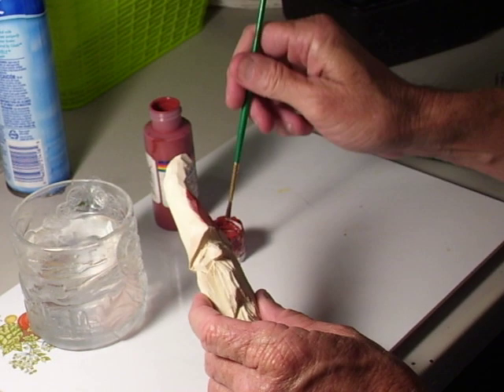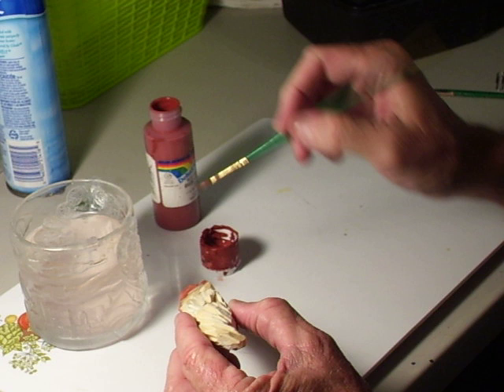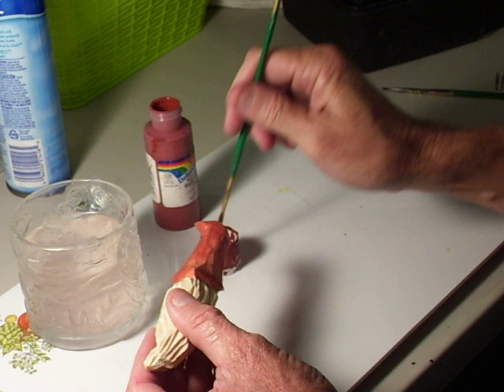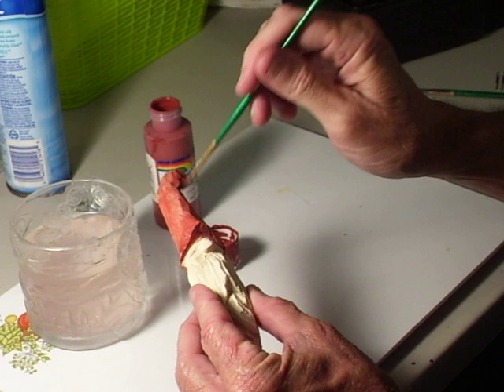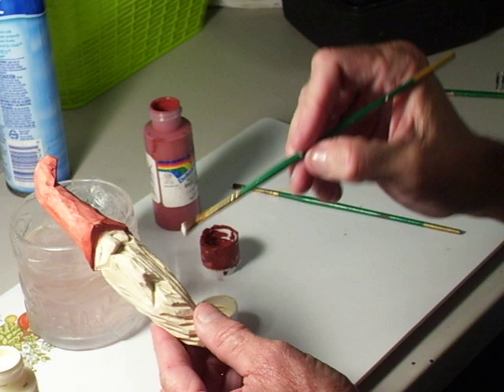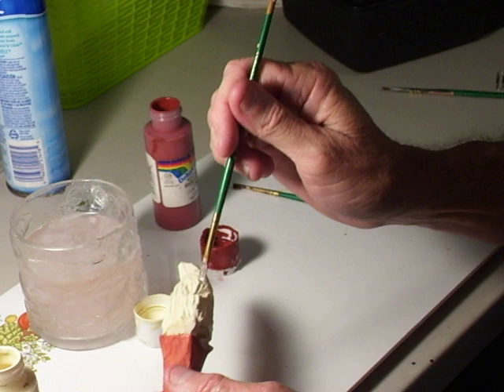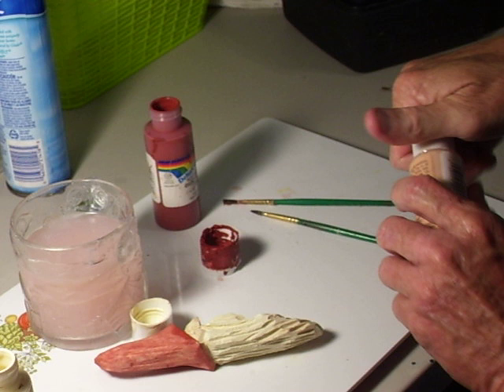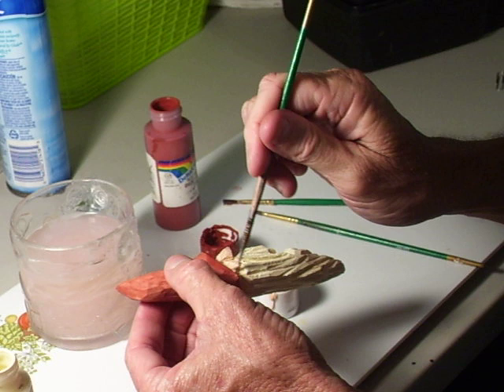Painting The Wizard Part 1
painting the wizard